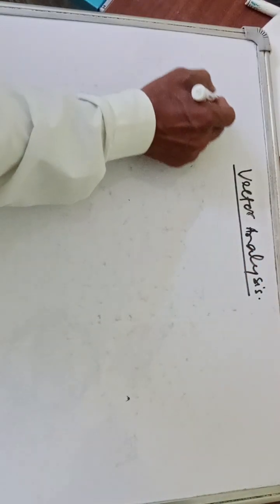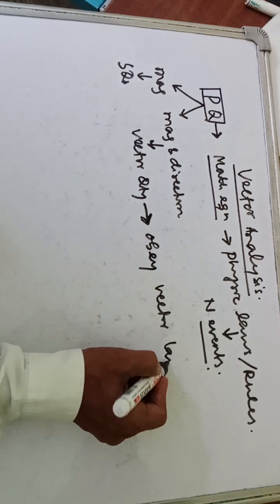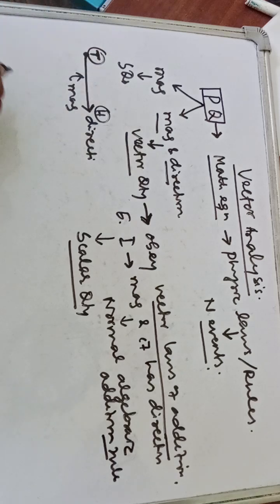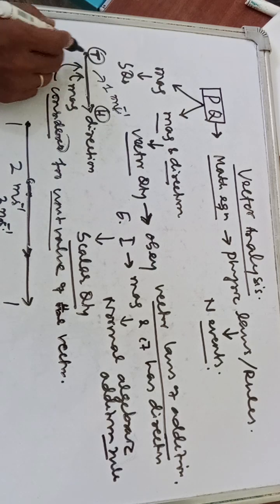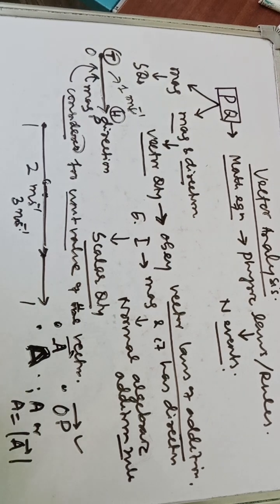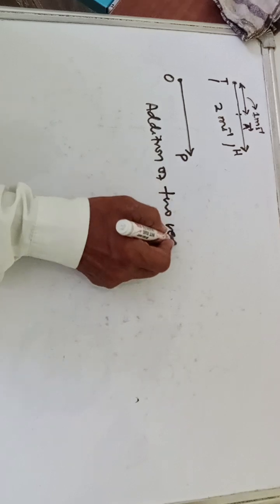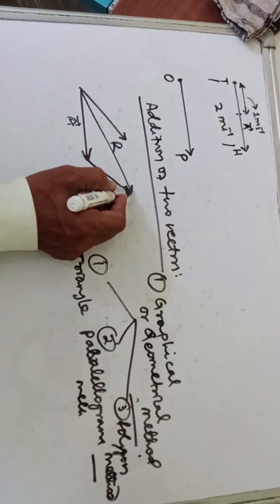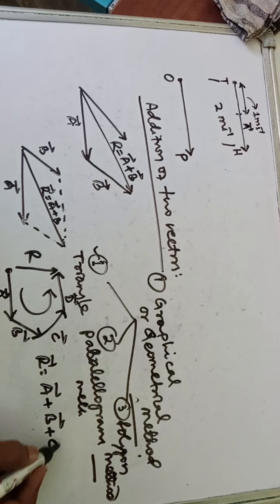VECTOR : Graphical Method of representation / Class XI / PHYSICS / NEET / JEE